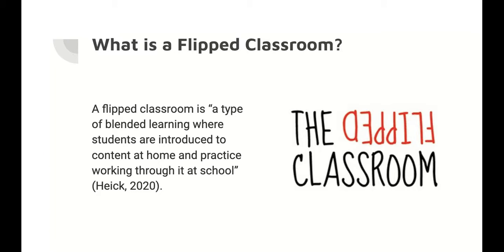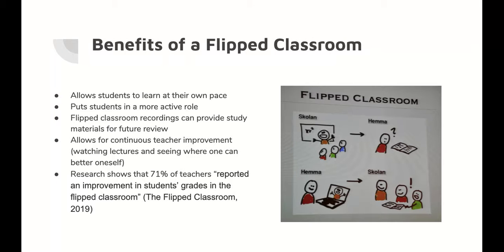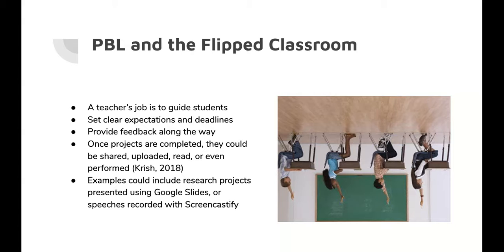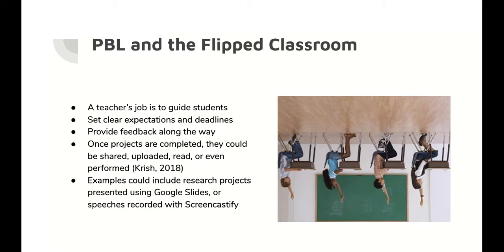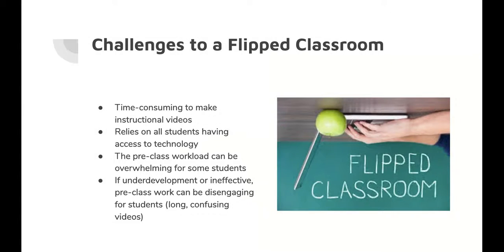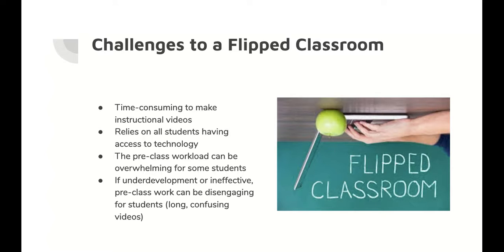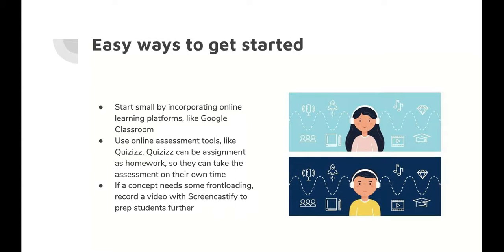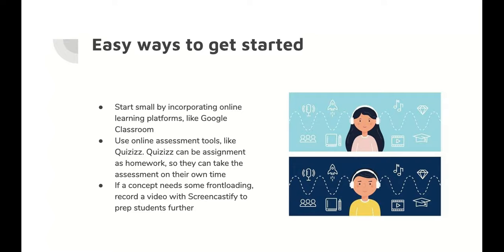Flipped Classroom - Google Slides TEC-561 A. French